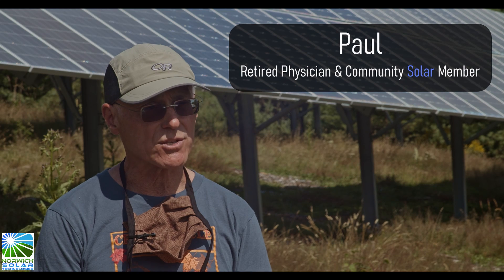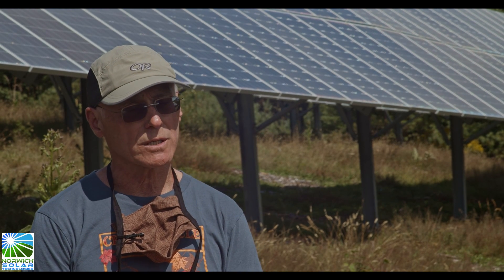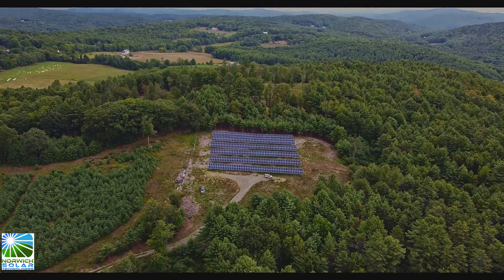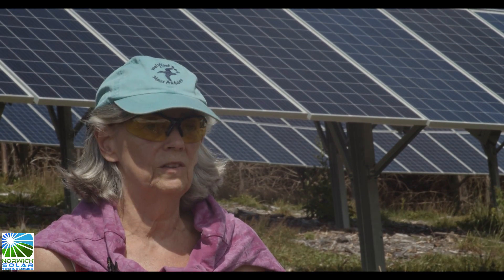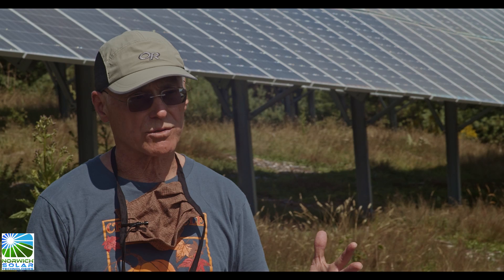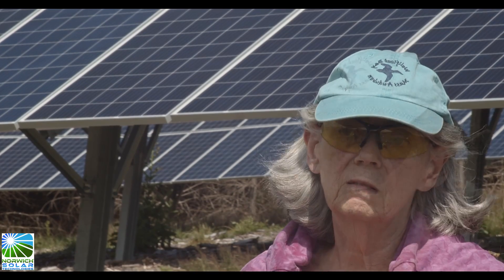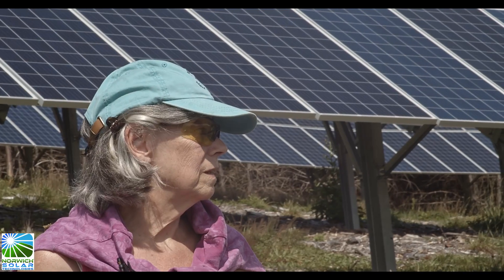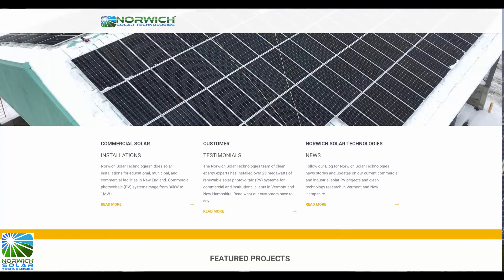Community Solar by Norwich Solar Technologies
A brief overview of Community Solar in Vermont and New Hampshire and testimonials from some members.